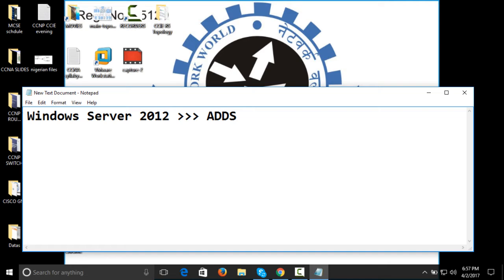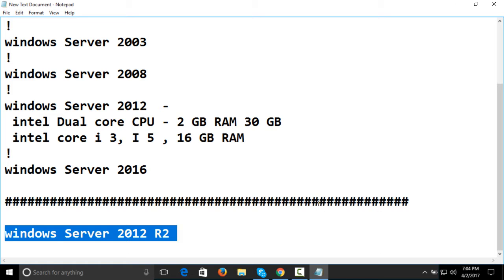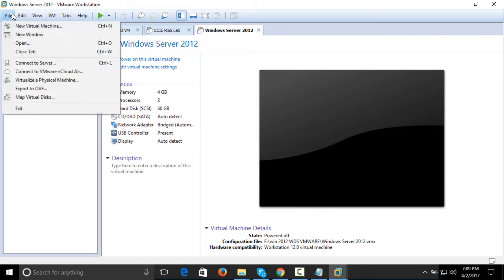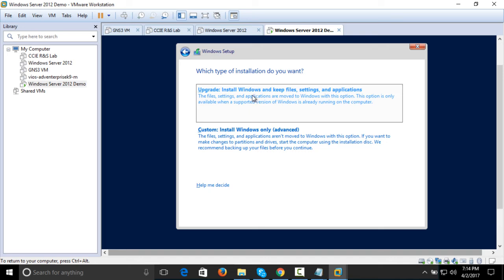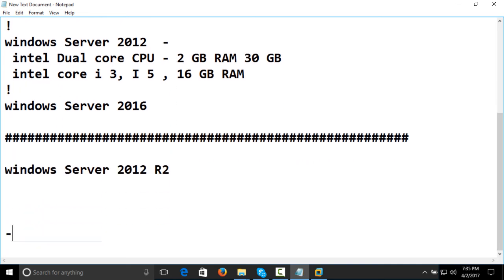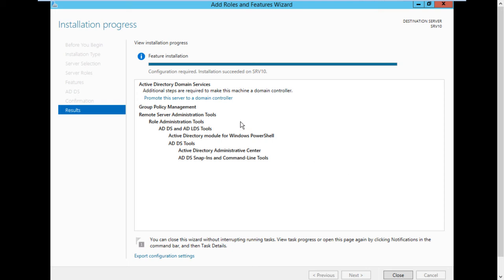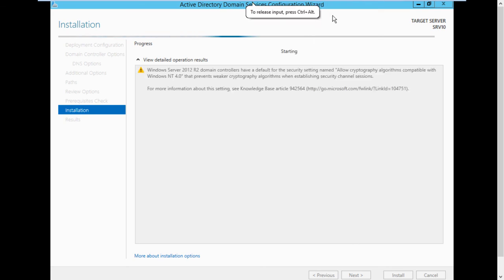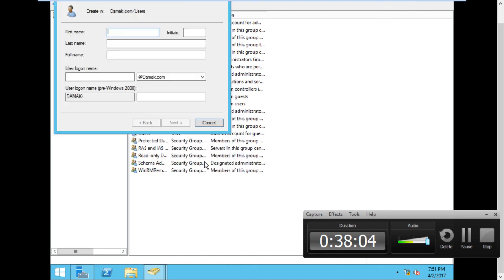Installing Windows Server 2012 R2 and ADDS (Damak Jhapa Nepal)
NETWORK WORLD Campus Distance Leaning Video series
Authorized  Video of . NETWORKWORLD Campus Lab . Damak Jhapa Nepal
to join Mastery in Hacking and Cyber Security Engineering.